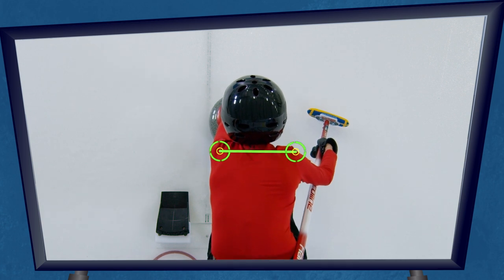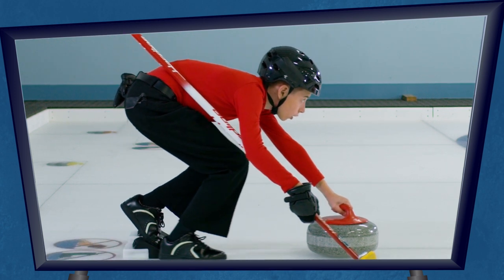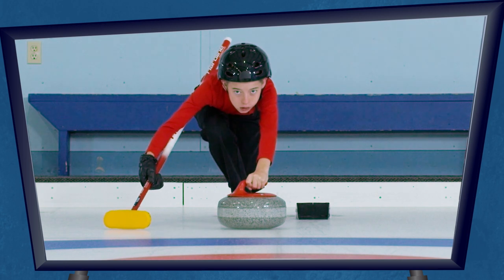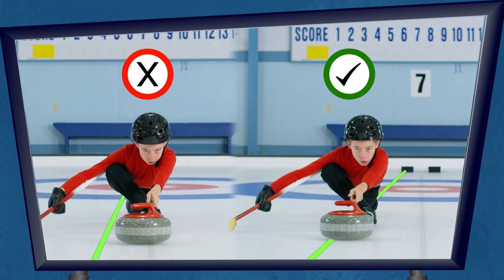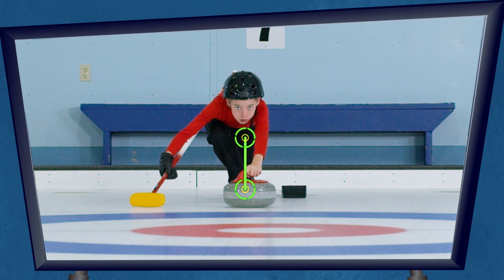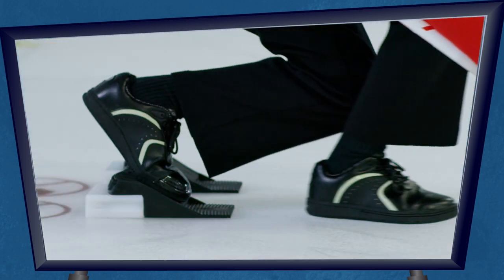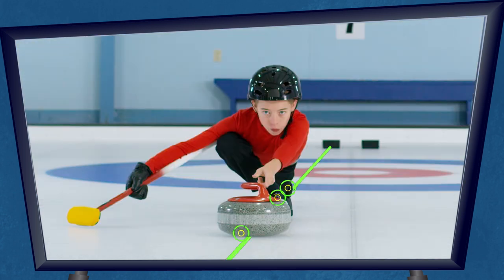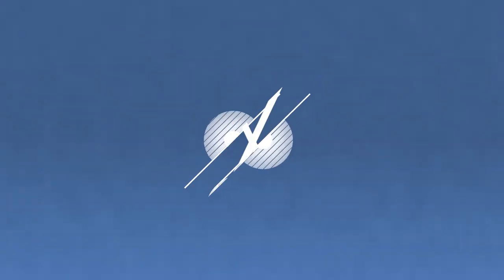Youth Curling - Lesson 5 (MOVING FORWARD)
Check out and follow our social accounts!